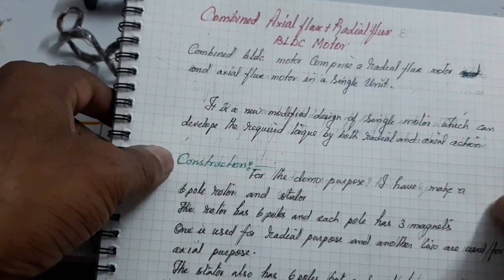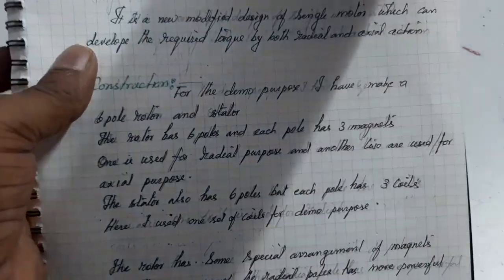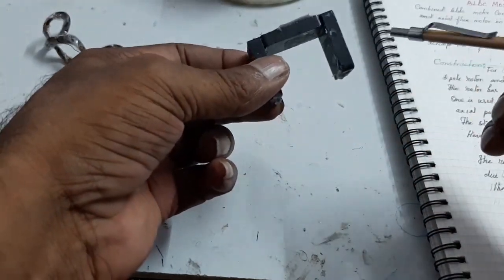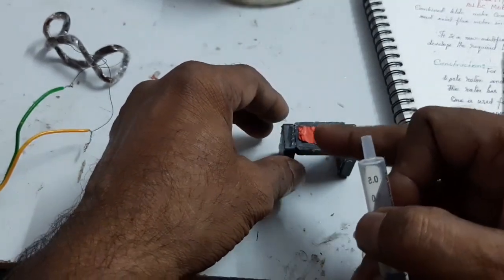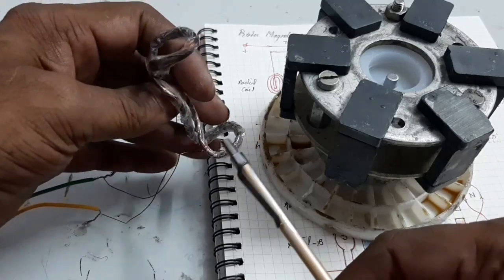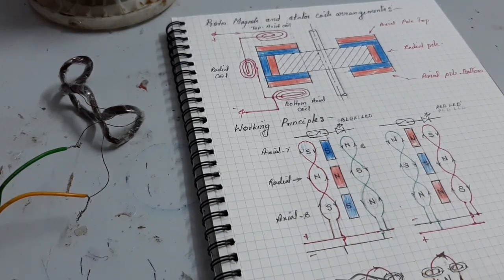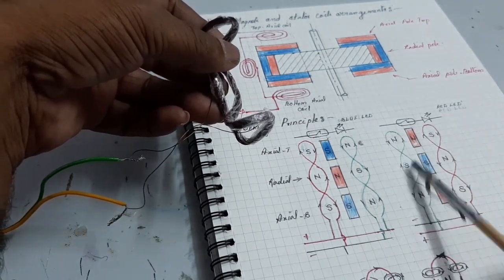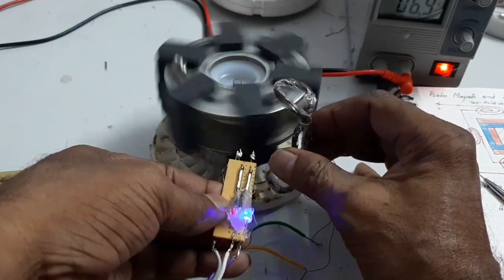(V-103),New invention,combined axial flux+radial flux bldc motor(part-1)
It is a special type of bldc motor which combines both axial and radial flux motor in a single unit.
Each rotor pole has 3 magnets
one is for radial and another two magnets are axial
similarly the stator pole has 3 coils
In a  part-1 explain how to make a powerful rotor and how the motor working.